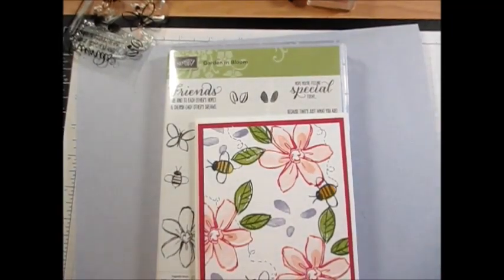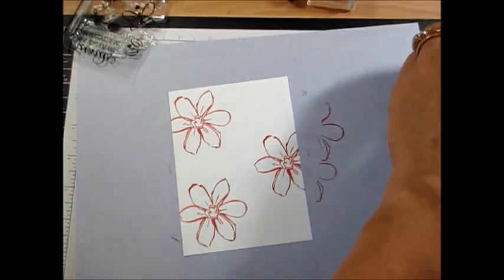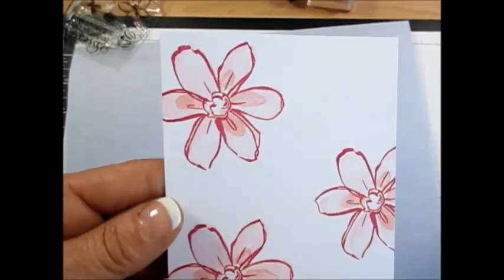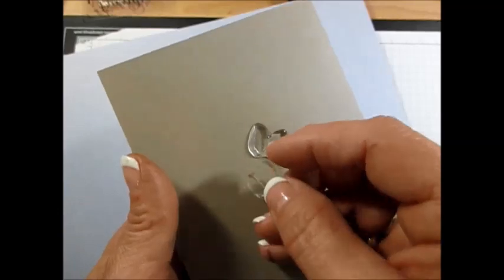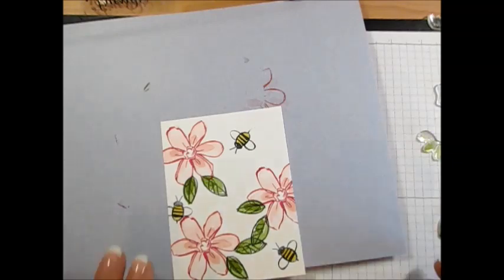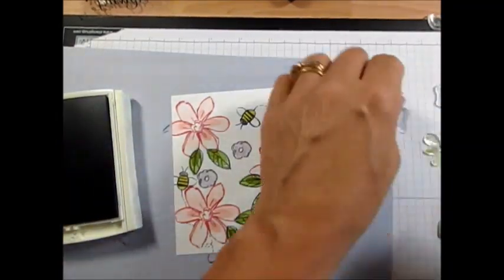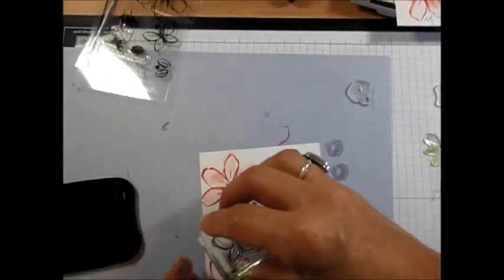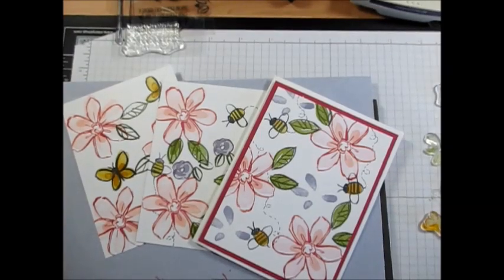Tips for Garden in Bloom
- Garden in Bloom is two step stamping. I will share some great tips in this video for step stamping.